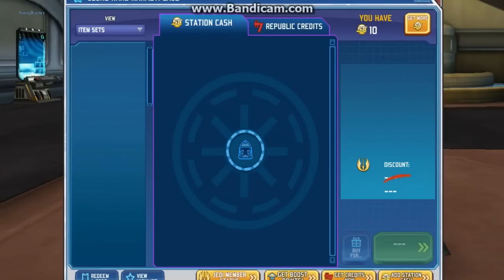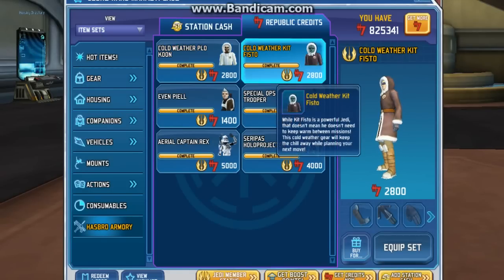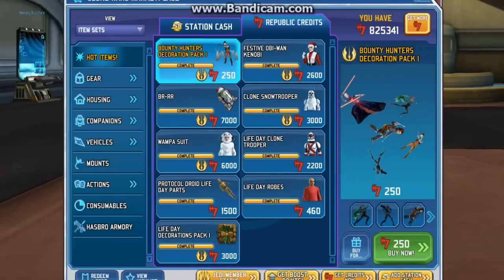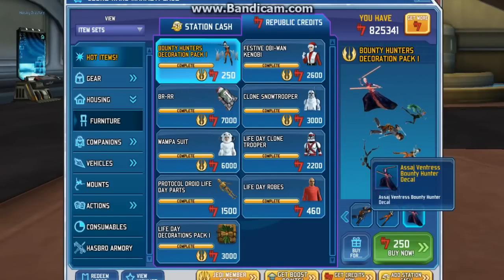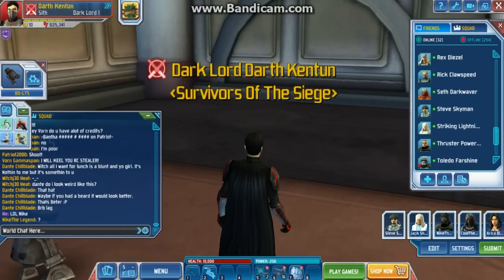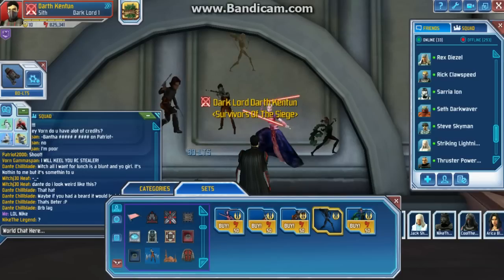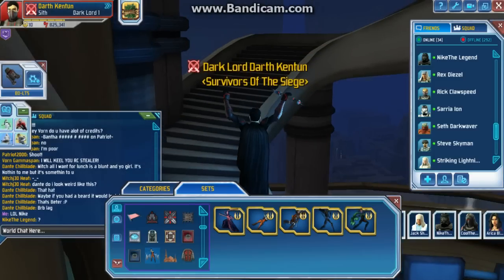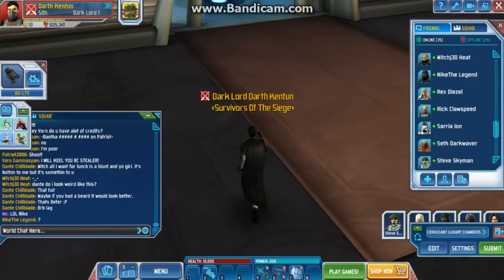Clone Wars Adventures Update 1/4/13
First Update Of the Year Starts Of With A Poor Updated and copied Items i give this update a 2/10 nothing good the gear looks nice but it is sc